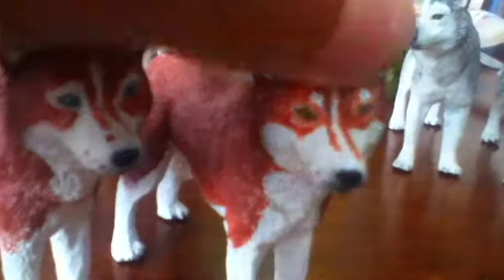Mystery package ??? Part 2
So guys this is my last mystery package vid and I will probably make a playlist of my package videos so you all can watch them whenever ya like ;)

Names of characters : Demon , Mack , Diesel , Storm and Kira :3

Hope u all enjoy :D